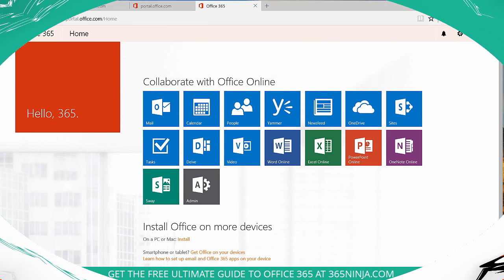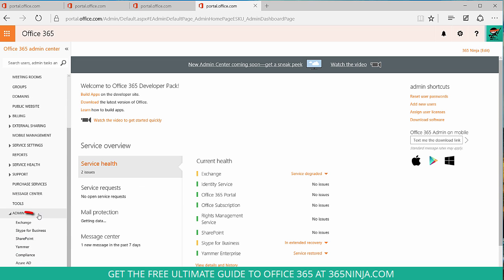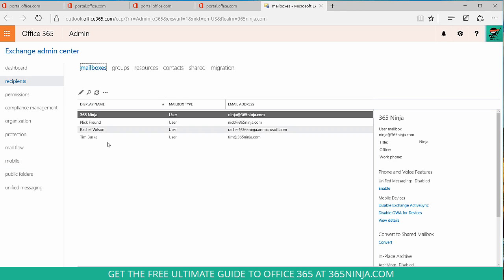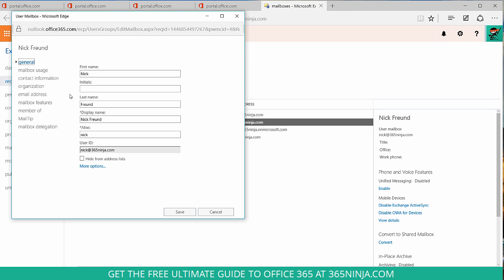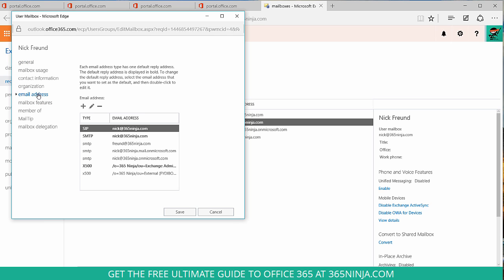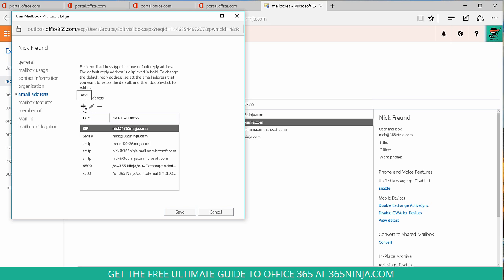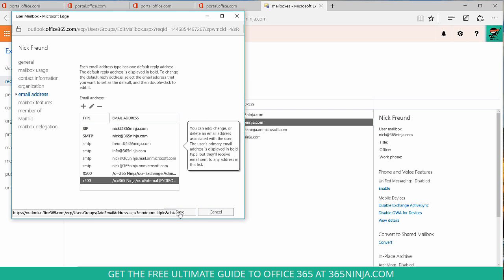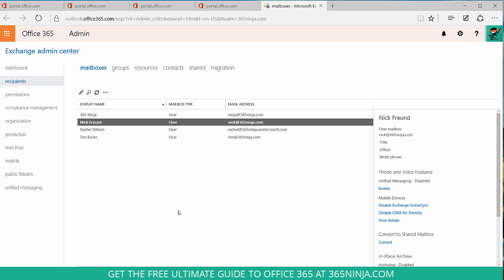How to Create Email Aliases for Office 365 Users